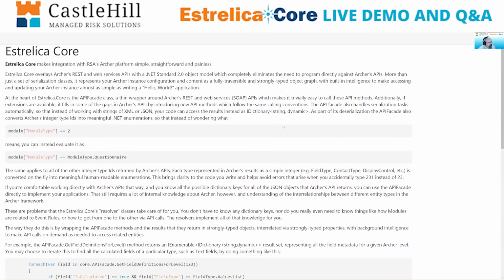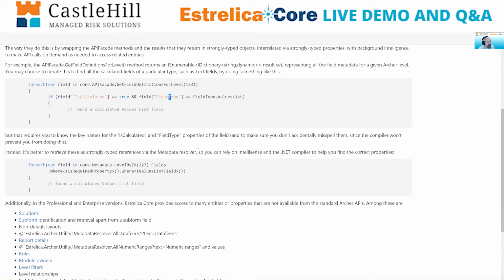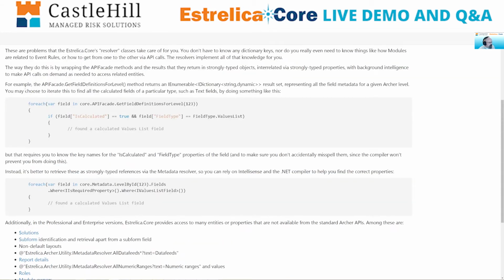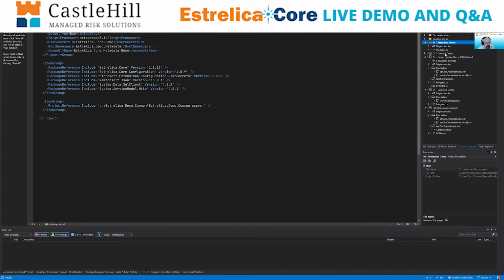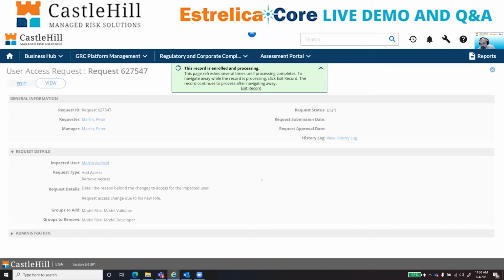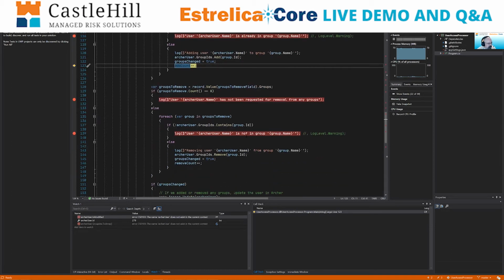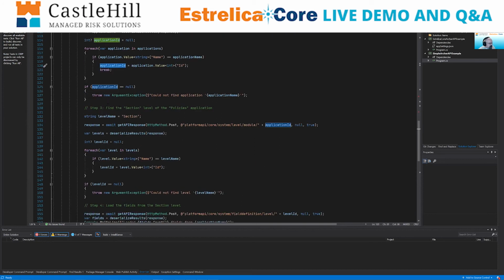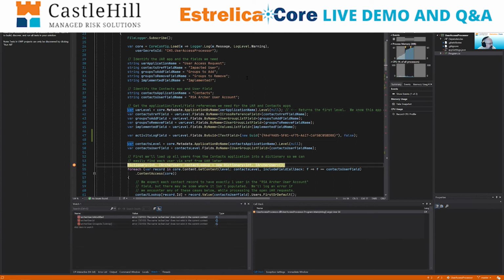Estrelica.Core Demo and Q&A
Estrelica.Core provides .NET Developers with a modern library of components necessary to simplify integration with RSA Archer, using simple method calls and .NET objects. Estrelica.Core minimizes the need to reference Archer documentation and write code directly against the Archer API, leading to a reduction in overhead and the need to access "Tribal Knowledge".